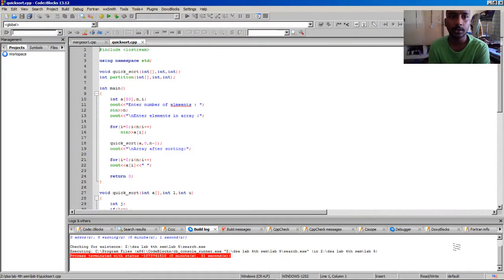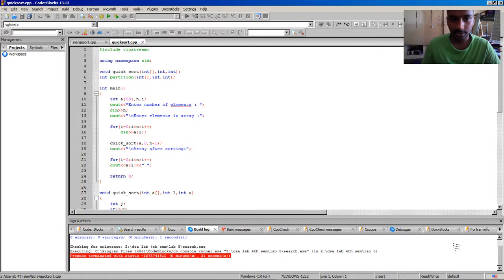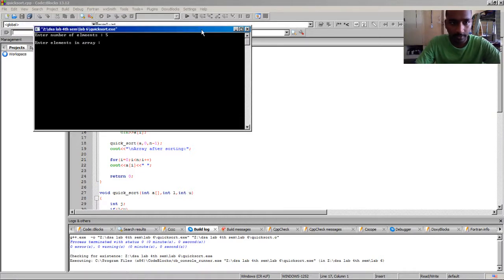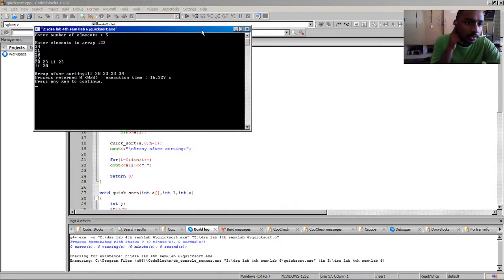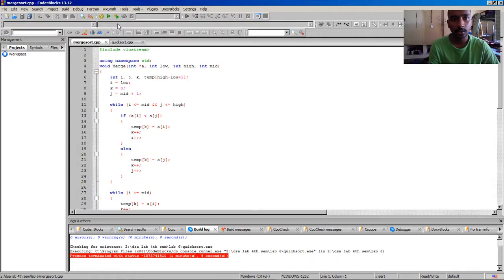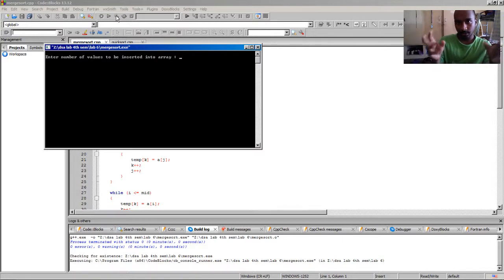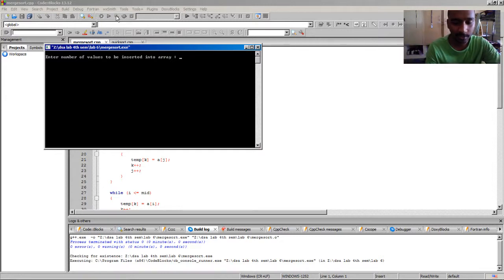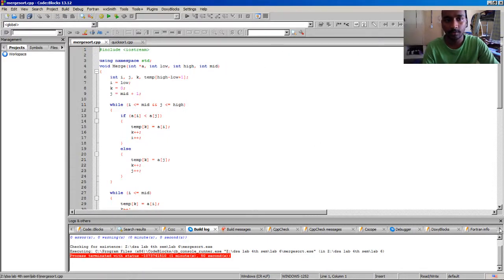QUICK SORT & MERGE SORT